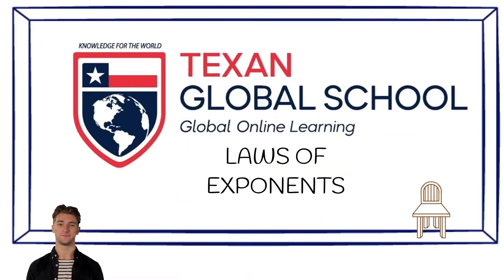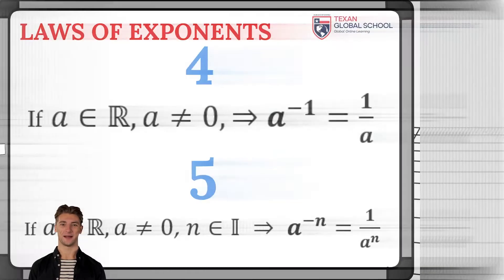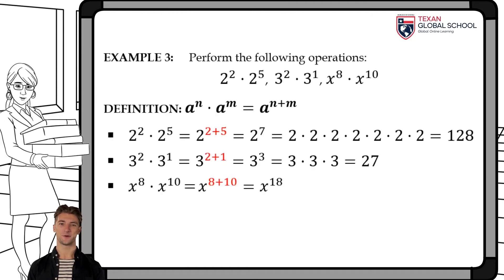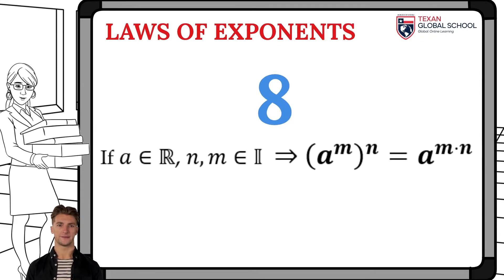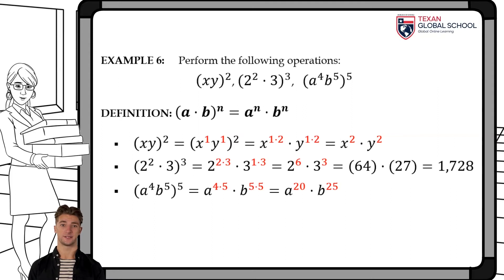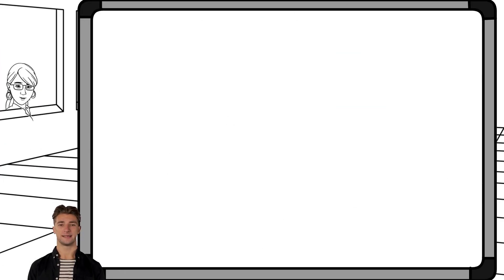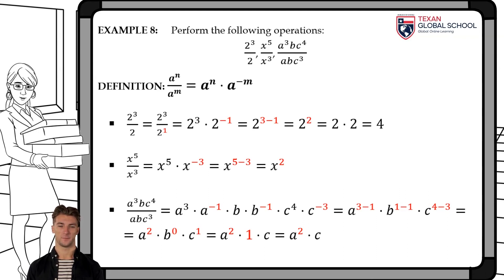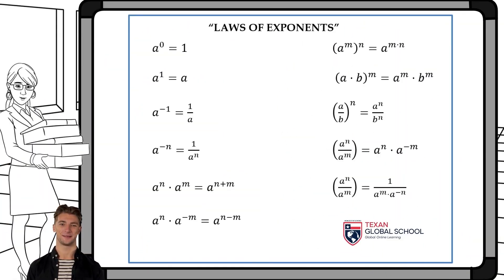Laws of Exponents | Algebra | Mathematics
The laws of exponents are analyzed to perform and simplify products and quotients between algebraic expressions.